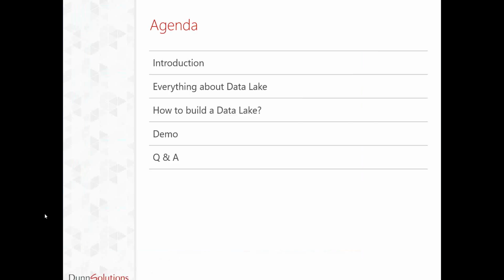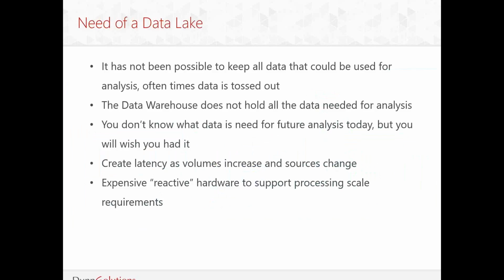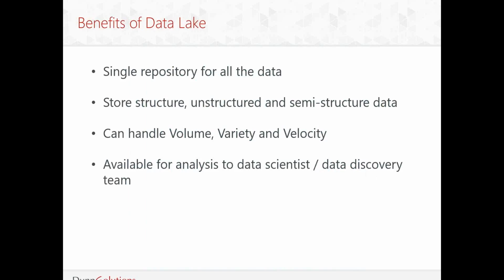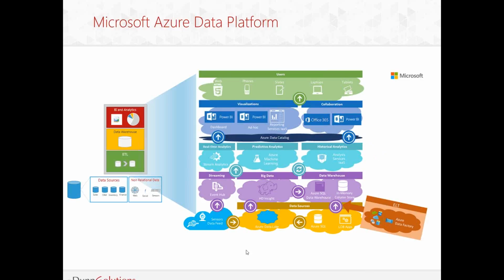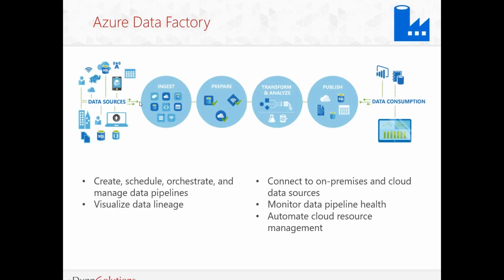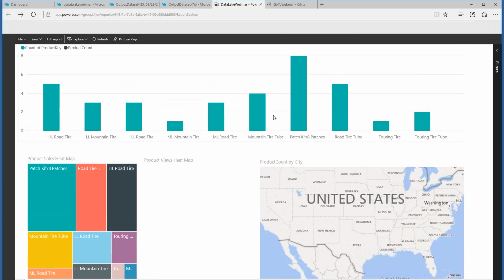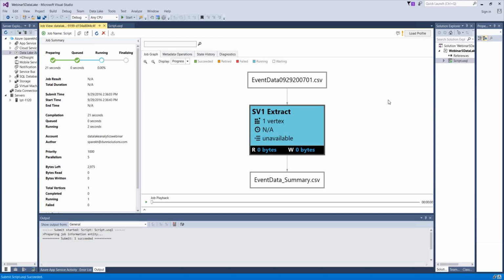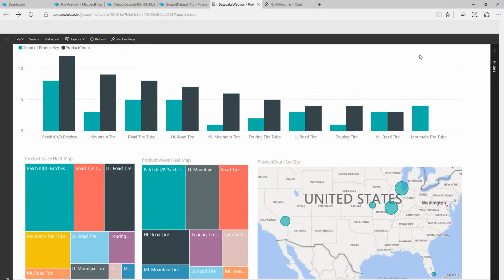Azure Data Platform Series 2: A Data Lake is not just another Data Warehouse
Lately you have been hearing about Data Lakes.  Some say the Data Lake is the reincarnation of the data warehouse. Others say the Data Lake is an improvement on the Data Warehouse. Others say it is not a Data Lake at all, it’s a Data Swamp!

This webinar, part of our Azure Data Platform series, will demystify the Data Lake.  We will explain what the differences between Data Warehouses and Data Lakes. We will investigate how each is designed for a different purpose and how we can/should use each for what it is designed for.

In addition to demystifying the Data Lake, we will also:

• Explain the core benefits of the Data Lake
• How the Data Lake participates in the Enterprise Data Warehouse
• Identify the business value a Data Lake brings to the enterprise.

In our webinar we will also demonstrate how to fill the Data Lake with data from various sources including; relational databases, data streams, and unstructured files using the Microsoft Azure Data Lake. With the Data Lake filled, we will demonstrate how it can source your existing Data Warehouse and be used by data scientist or your data discovery team for research and analytics.

For more information on our Consulting Services, please visit us